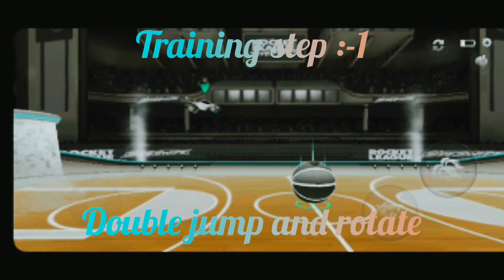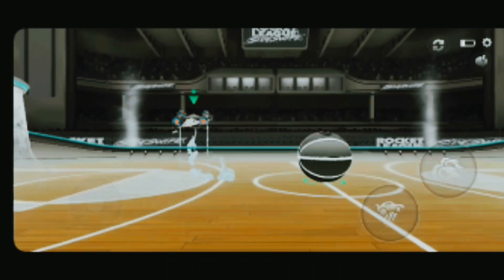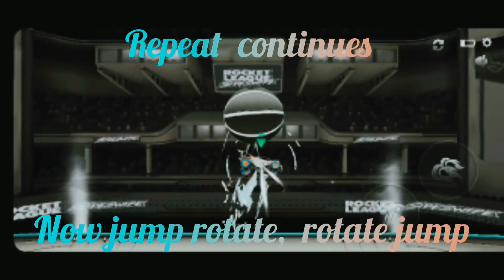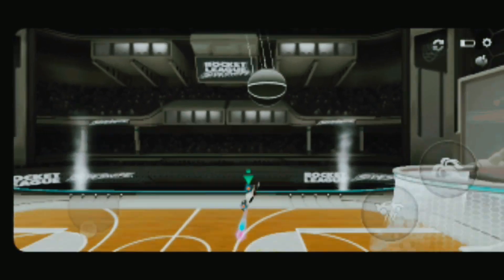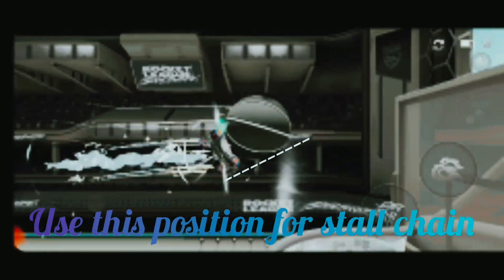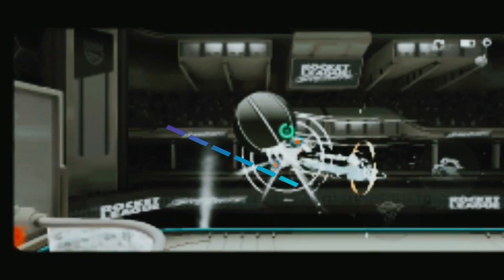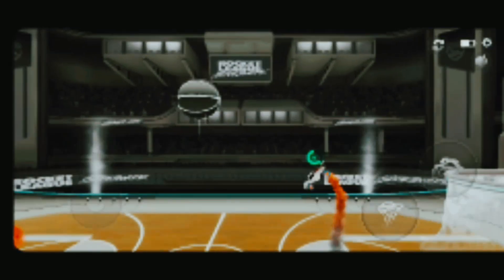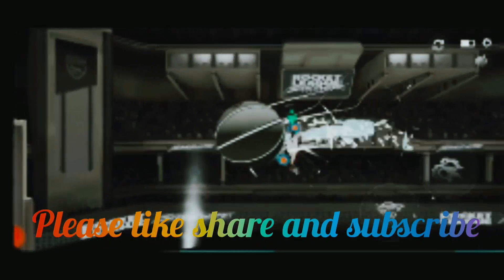(Tutorial) How to Chain Stall like a Pro with Minimal Buttons!! | Rocket League Update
Welcome to our ultimate guide on mastering the art of chain stalling in Rocket League! 🚀 In this tutorial, we’ll show you how to chain stall like a pro using minimal button inputs, making your gameplay smoother and more efficient. Whether you're a beginner looking to improve your skills or an experienced player wanting to add some flair to your moves, this video has something for everyone!

What You'll Learn:
The basics of chain stalling and its importance in Rocket League.
Step-by-step instructions on executing the move with minimal button presses.
Tips and tricks to practice chain stalls effectively.
How to integrate chain stalling into your gameplay for better control and aerial plays.

🚀 Join us as we break down the mechanics of chain stalling, featuring the latest Rocket League update! Don’t forget to try these techniques in your next match and impress your friends.

Let’s hit the field and take your game to the next level!